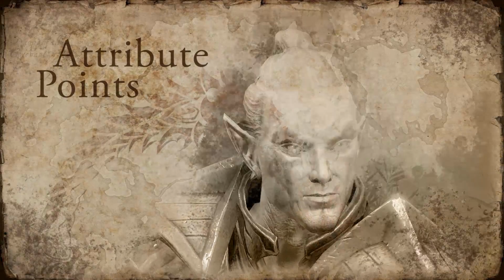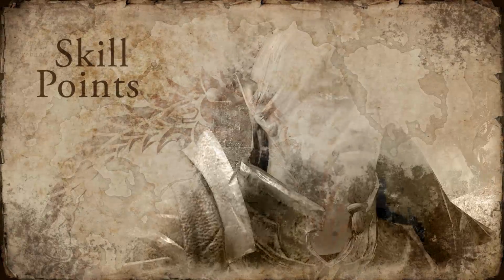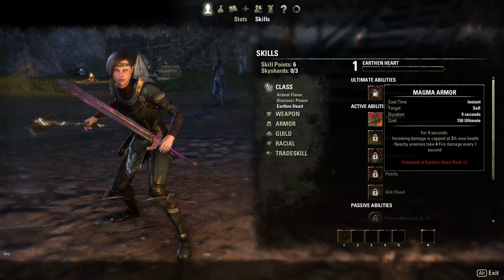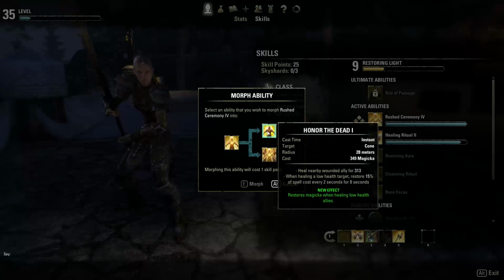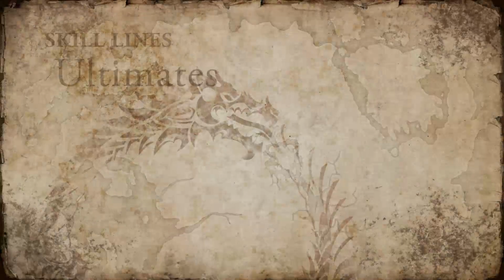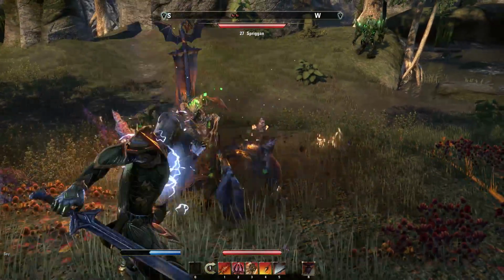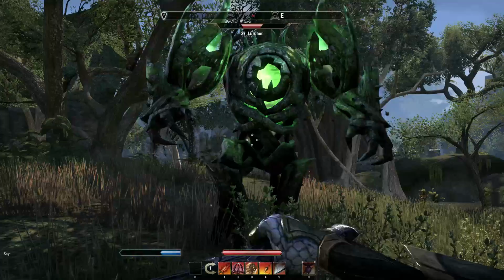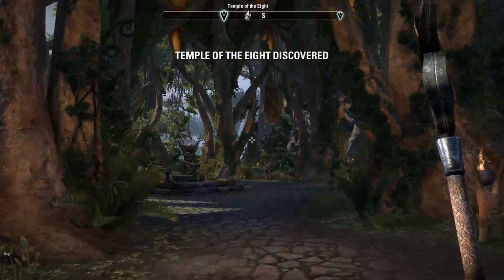Character Progression: Be Who You Want to Be (PEGI)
We explore the systems you'll use to build exactly the character you want to play as you explore Tamriel in The Elder Scrolls Online.